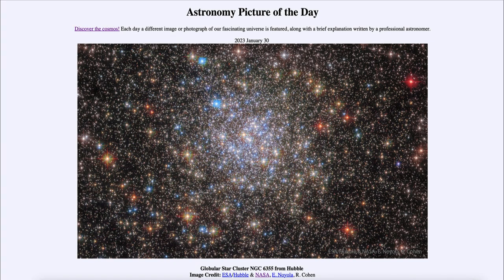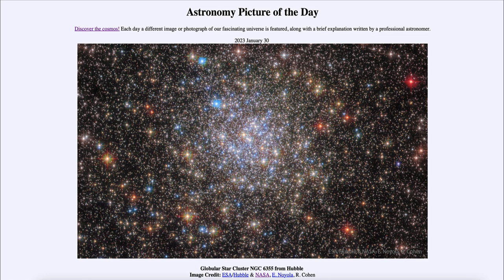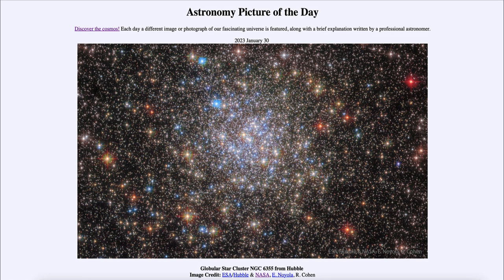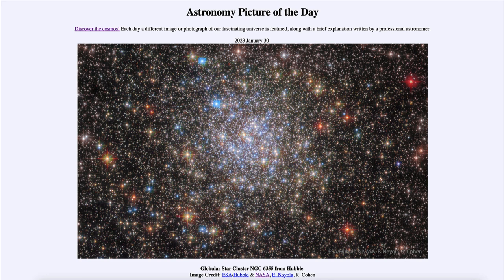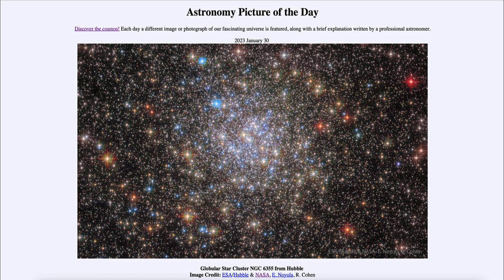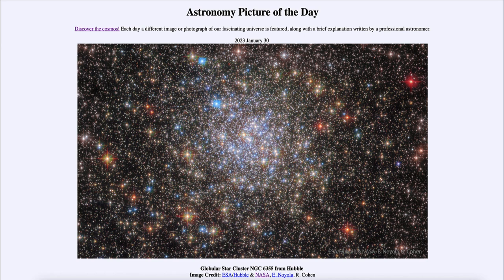2023 January 30 - Globular Star Cluster NGC 6355 from Hubble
In today's image, we see a globular star cluster known as NGC 6355. Globular star clusters are remnants of the early history of our galaxy. Having gone from thousands to just a couple of hundred as they are destroys by interactions with the Milky Way. Studying these gives us a look into the early history of our own galaxy.